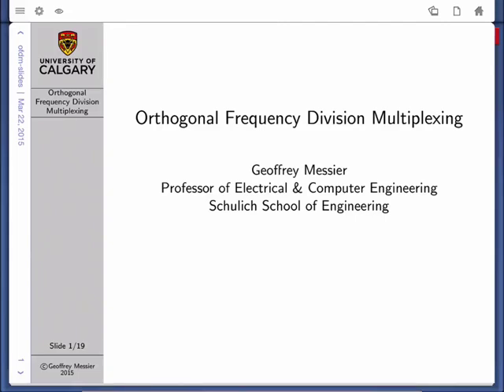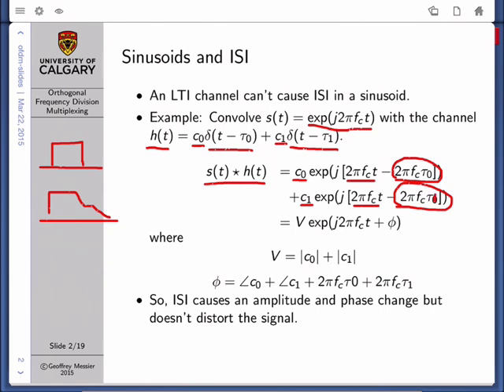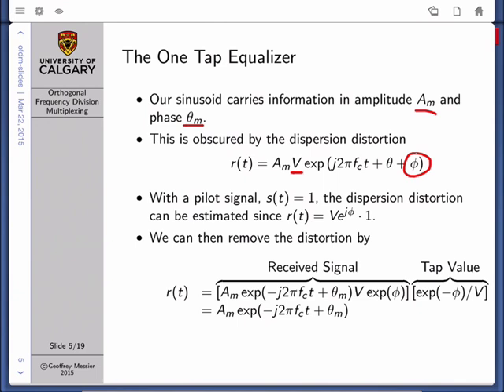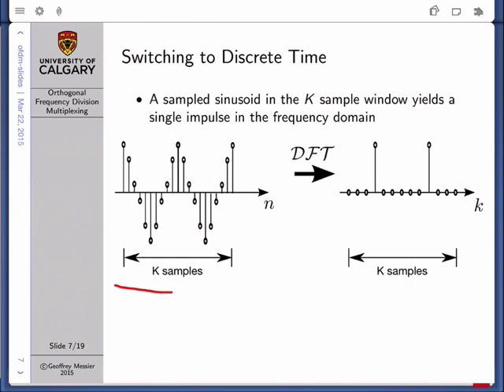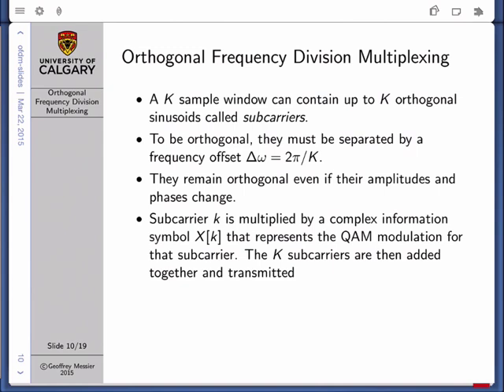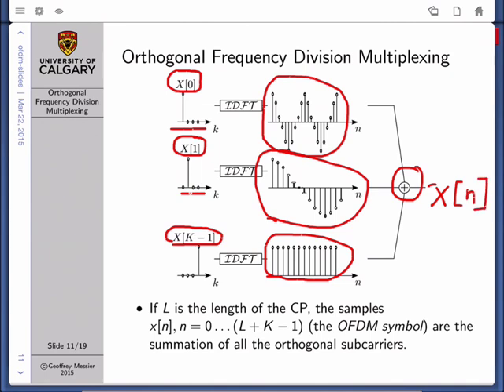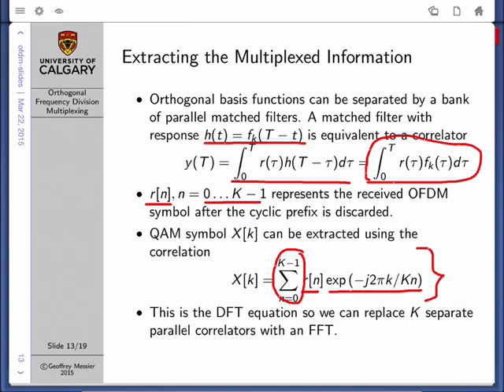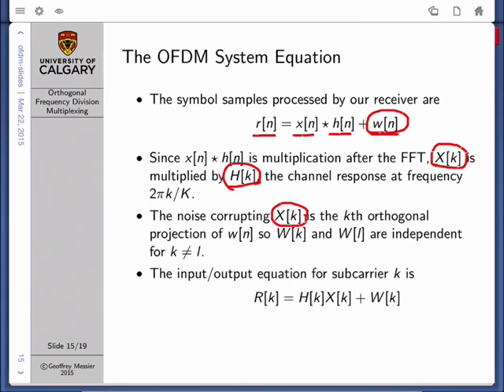Digital Communications: OFDM